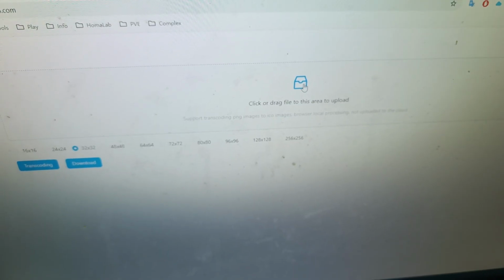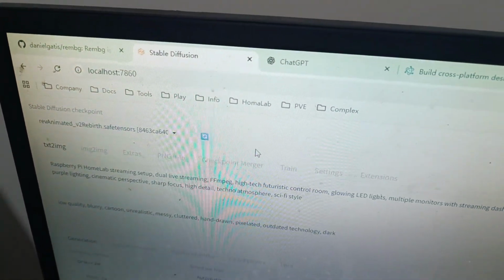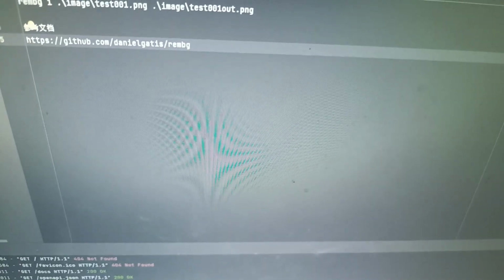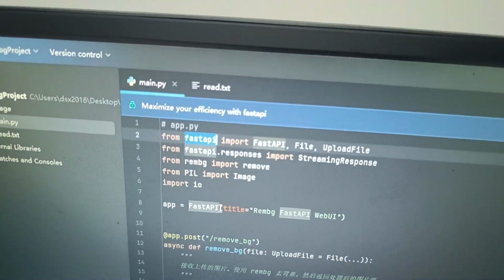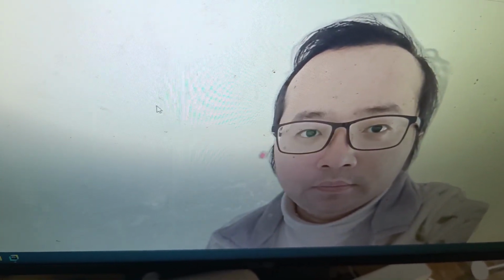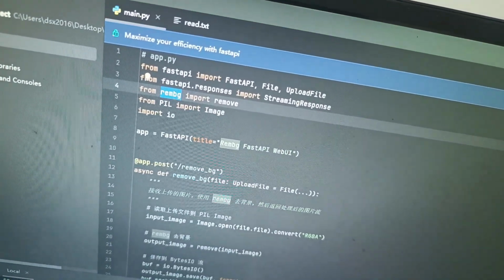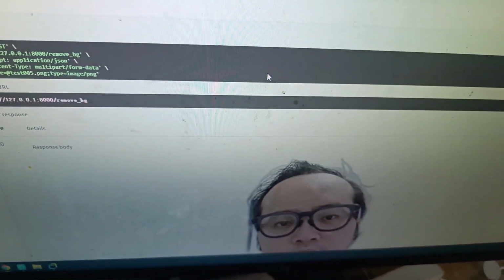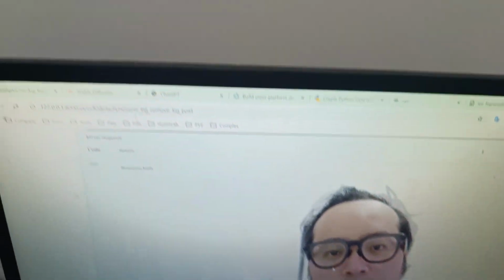Create YouTube Thumbnail Face Cutouts Locally with FastAPI & Rembg No Cloud, High Quality